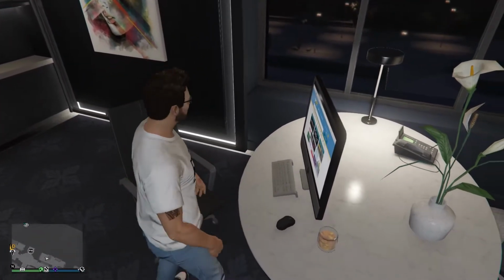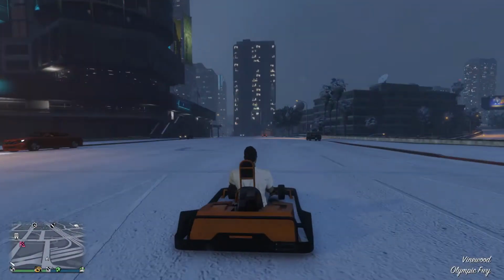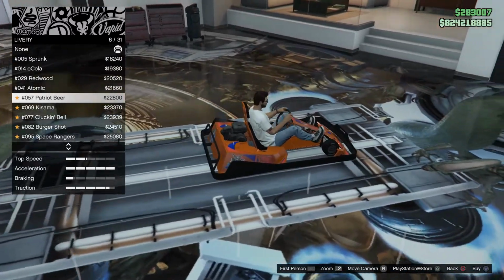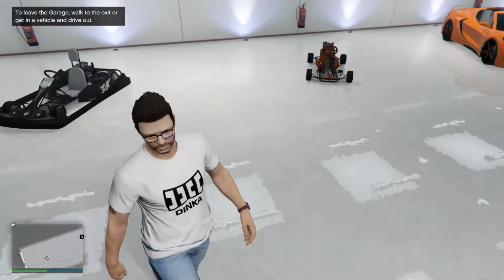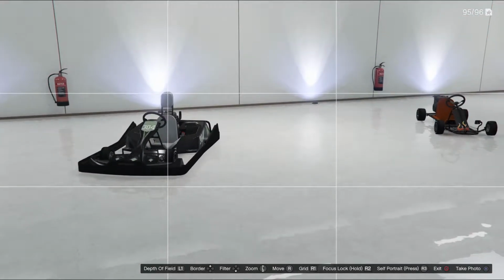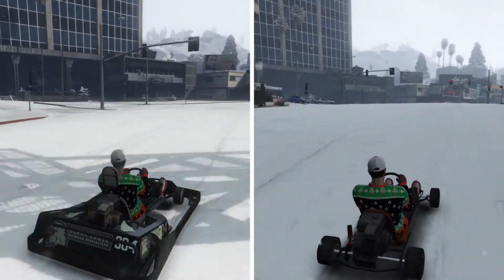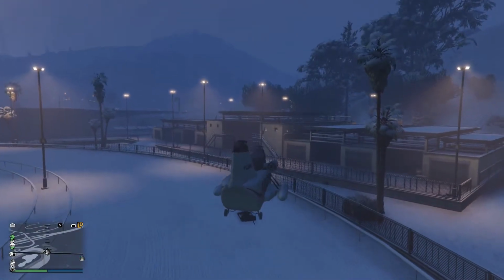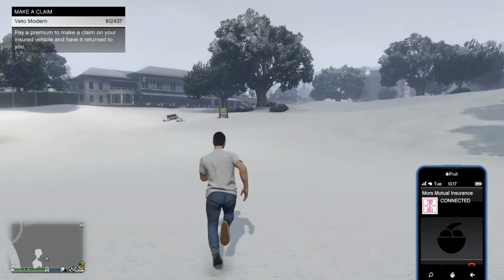GTA Online (Dinka Veto Modern) Buying Customization and Review! Showcase Included!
This video covers the buying, customization, and review of the Dinka Veto Modern. As always, have a great day!

Time Stamps:
0:00 - 1:00 - Buying the Dinka Veto Modern
1:00 - 3:06 - Pre-custom look and test drive/review
3:06 - 11:29 - Customization
11:29 - 12:38 - Showcase
12:38 - 19:00 - Brief comparison between Dinka Veto Modern and Dinka Veto Classic

Links:
- Ranking of this vehicle in GTA Online (may be non applicable)

Dinka Veto Modern: Final Product
Primary Color - Classic Black
Secondary - Classic Black
Trim Color - Ice White
Livery - #304 Black Eagle

Other Modifications
Armor - Armor Upgrade 100%
Brakes - Race Brakes
Engine Tunes - EMS Upgrade, Level 4
Engine Block - Stock Engine Block
Exhaust - Titanium Mitered Exhaust
Heel Grips - Chrome Heel Grips
Horn - Stock Horn
Pedals - Lightweight Pedals
Steering Wheels - Formula Professional
Turbo - Turbo Tuning
Tires - N/A